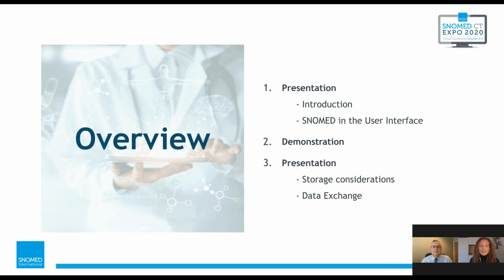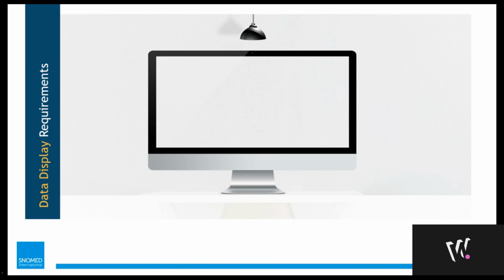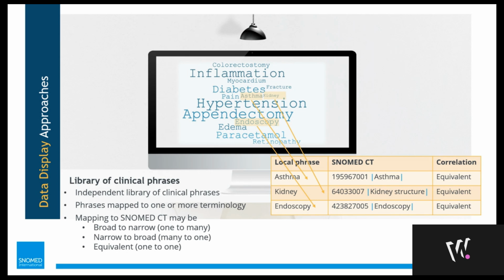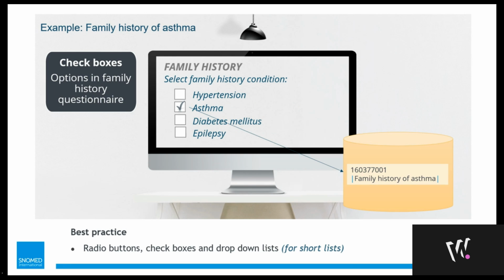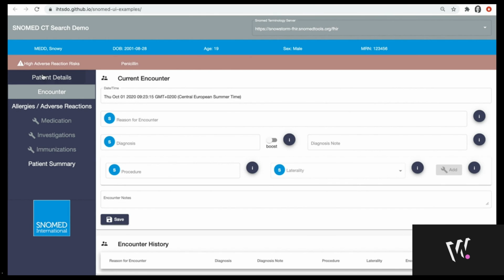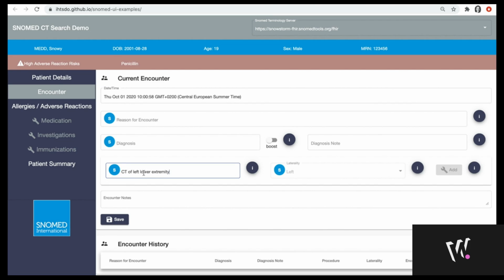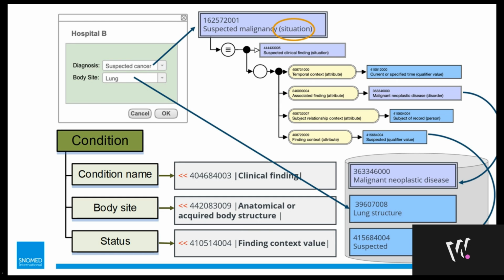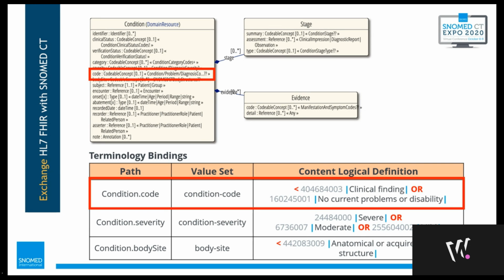Tutorial: SNOMED CT in the EHR - Anne Højen (202071)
Presenter: Anne Højen

Topic: This tutorial explores the role of SNOMED CT in electronic health records, including in the information model, user interface, storage, and exchange. Examples of best practice principles will be discussed. This tutorial is suitable for anyone with an interest in implementing SNOMED CT solutions.
(Stream: Education Tutorials & Showcase)